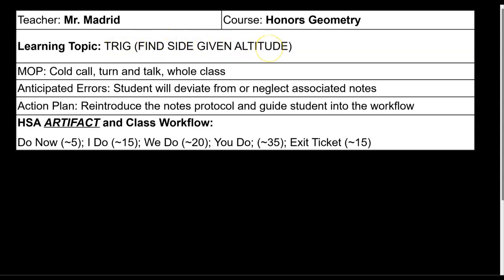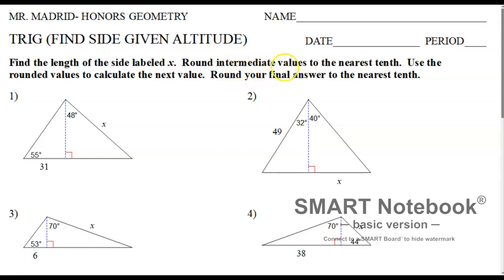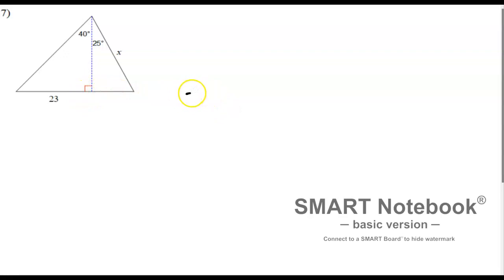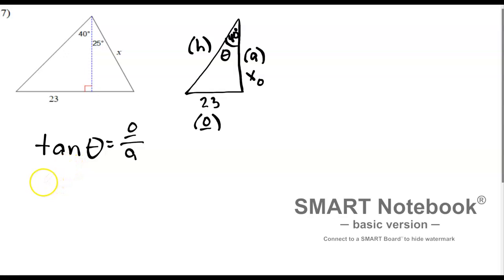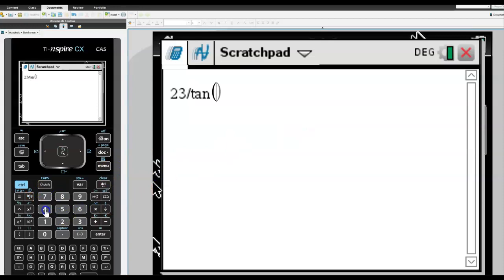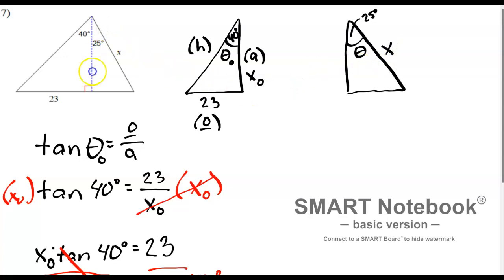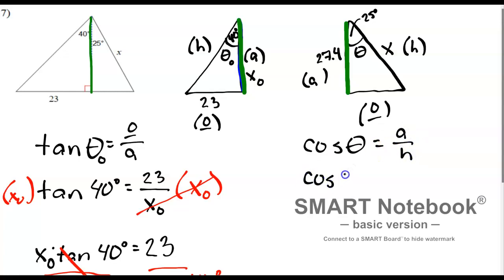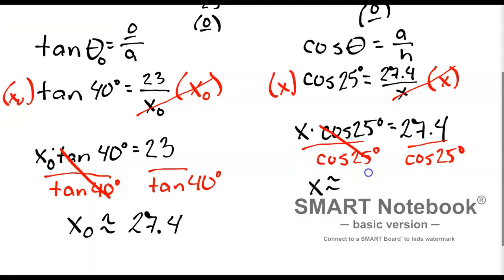TRIG (FIND SIDE GIVEN ALTITUDE)